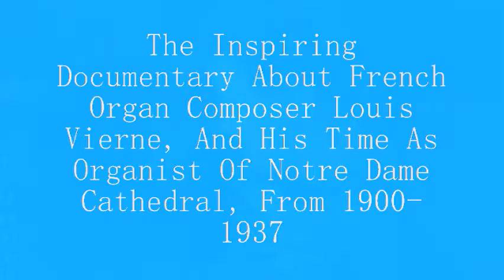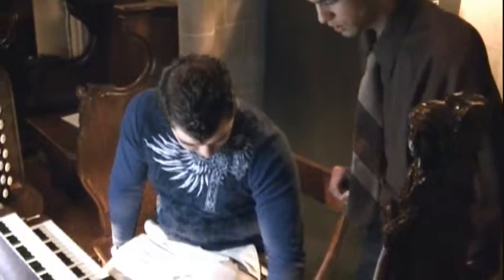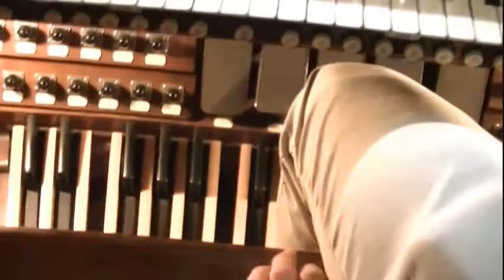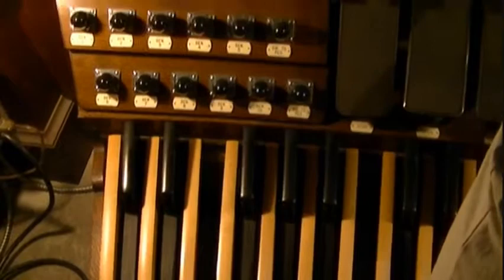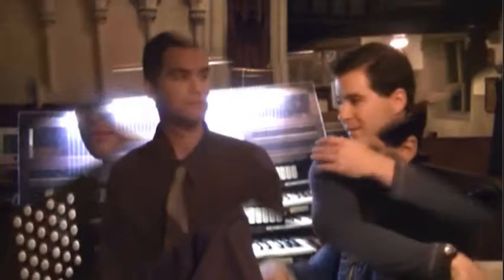The Most Inspiring Documentary Of Louis Vierne